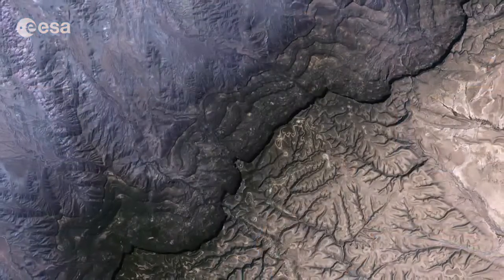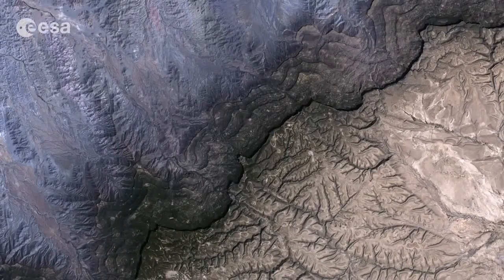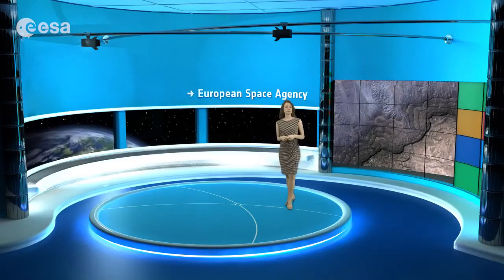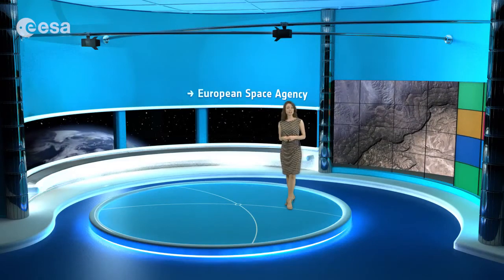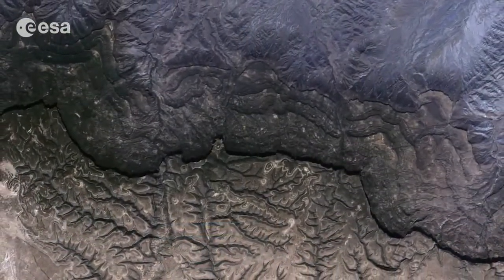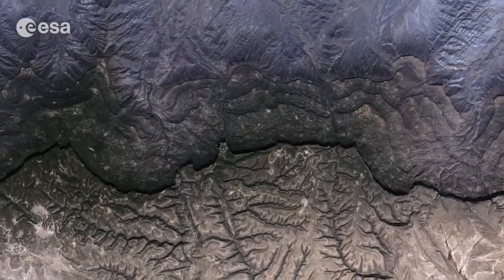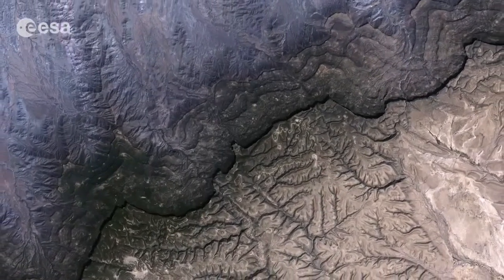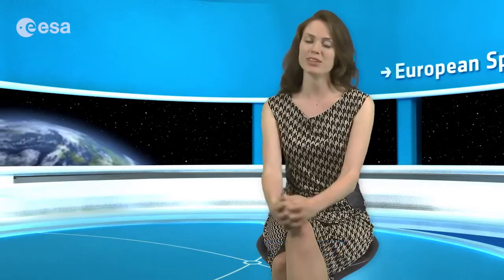Somaliland 2018 video calamku ka diyaariyey